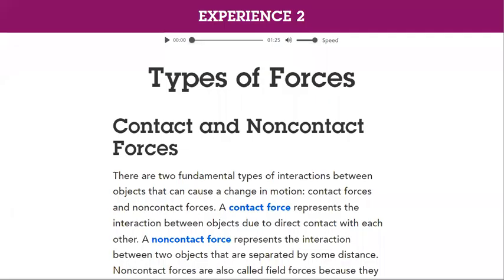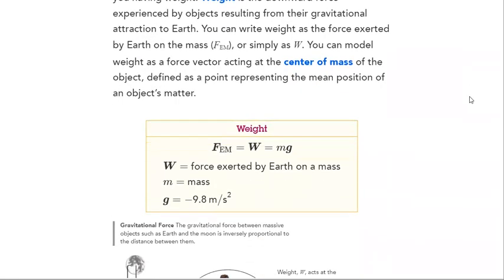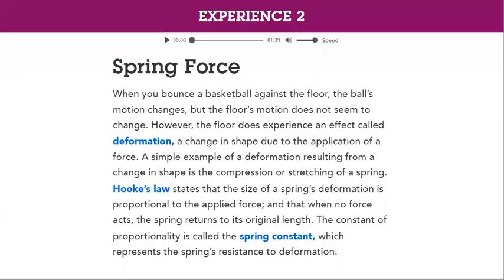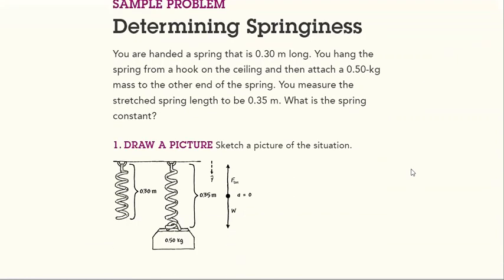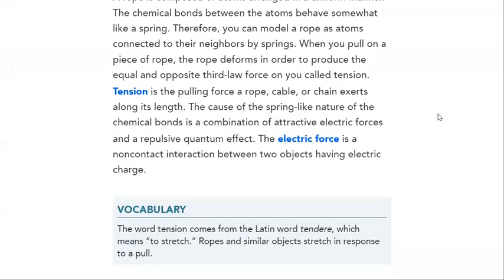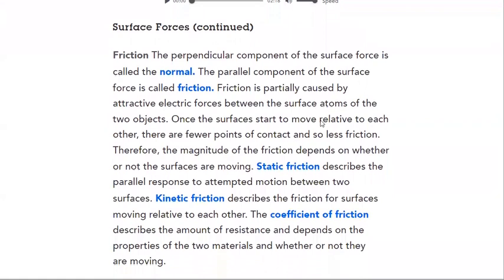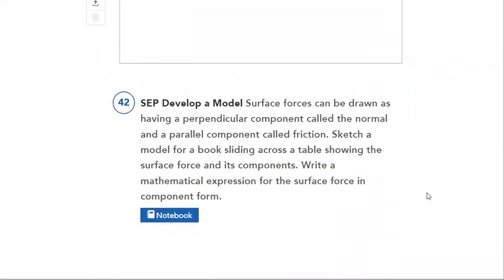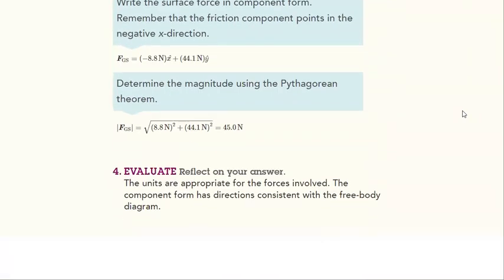Week 5- Physics, Ch2L2 Types of forces- by Ms.Ghada